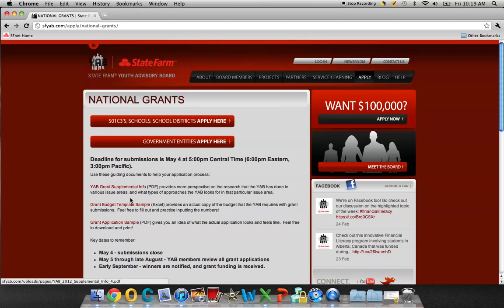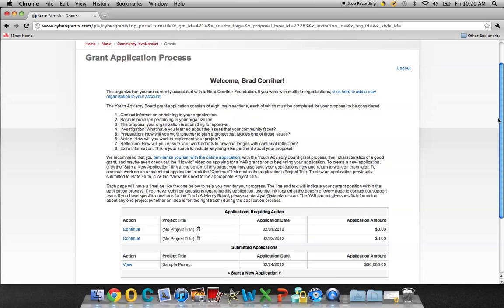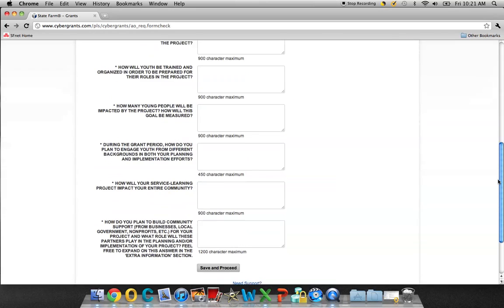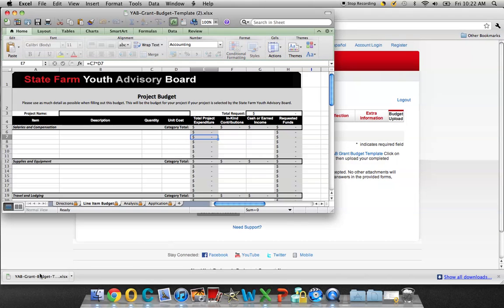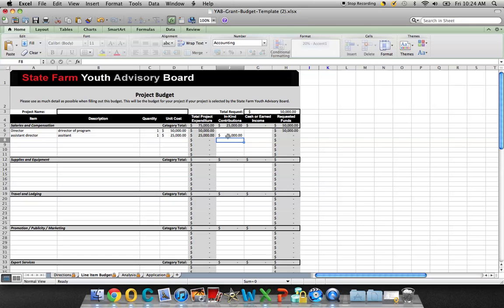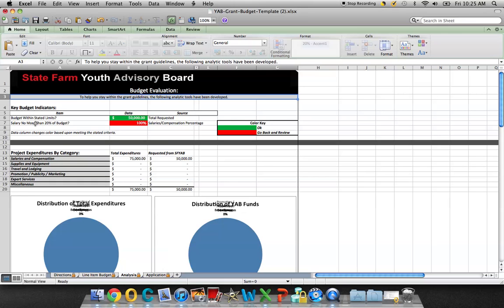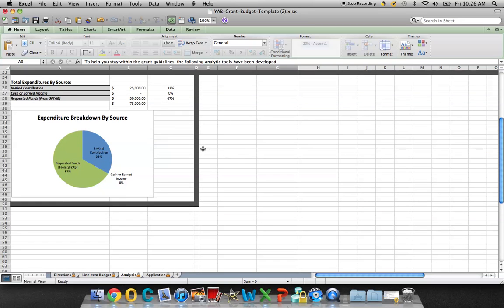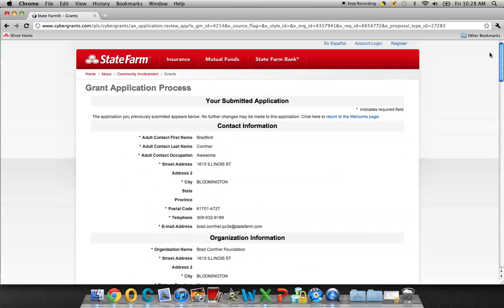How to Apply for a State Farm YAB Grant - Tutorial Video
A tutorial on how to apply for a YAB grant, as well as how to navigate and complete the Budget Template...forgive a couple of the stumbles, it was a little early in the morning!  :)